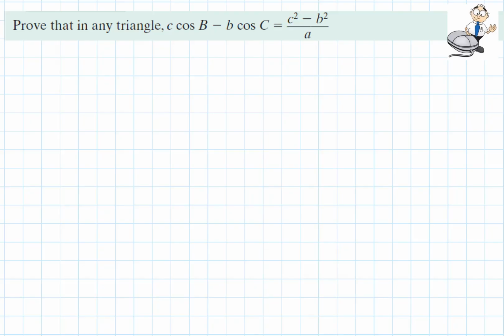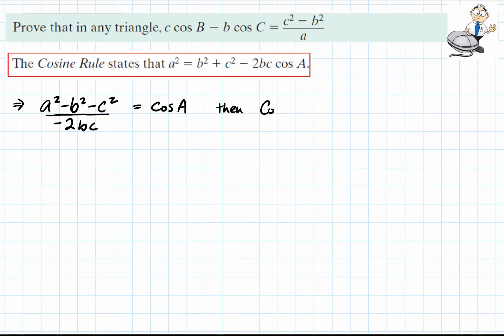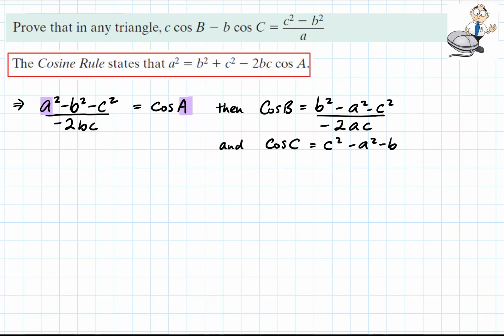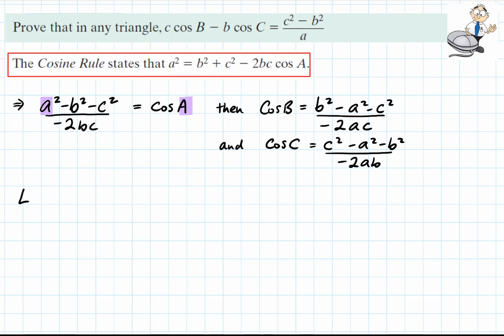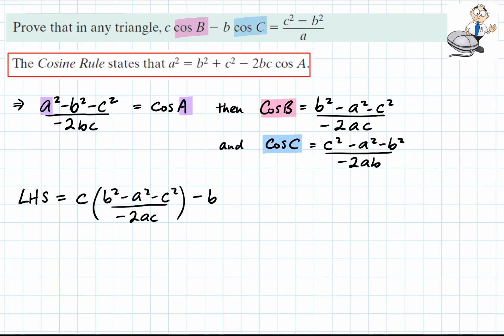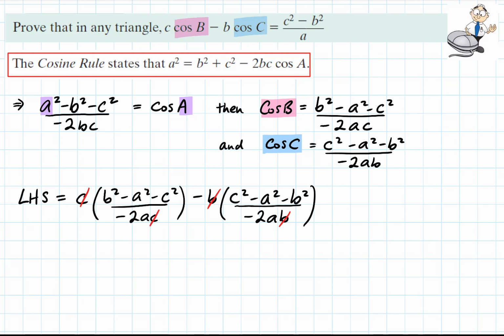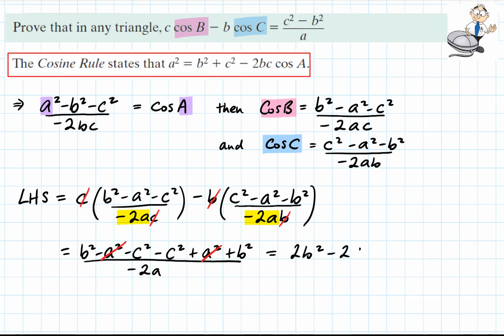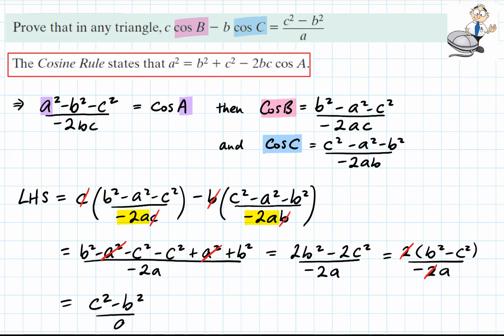Trigonometric 2 LCHL eg. 1.3 Trigonometric Identities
Cosine rule
LCHL Maths